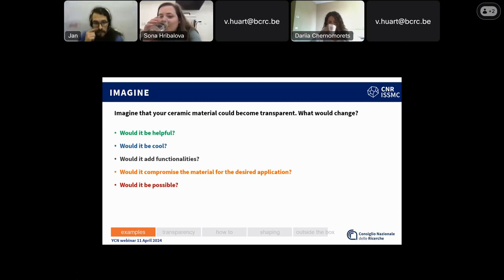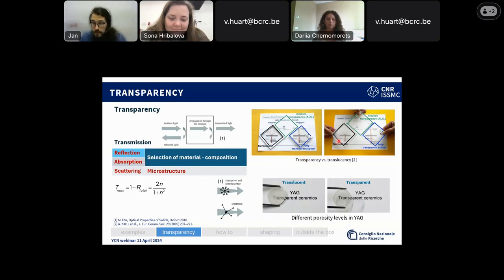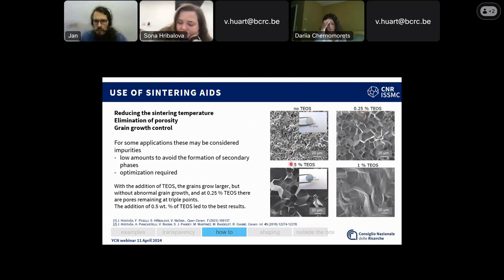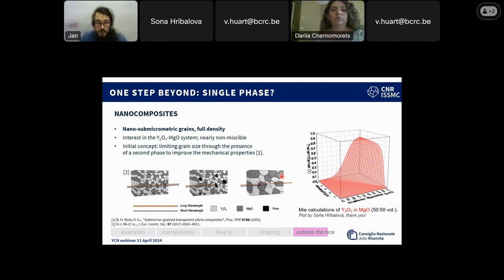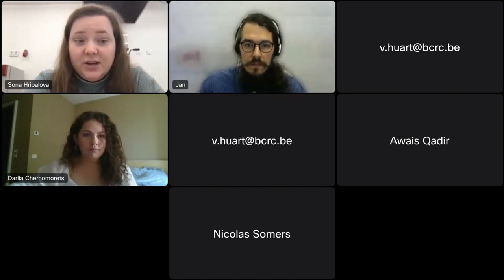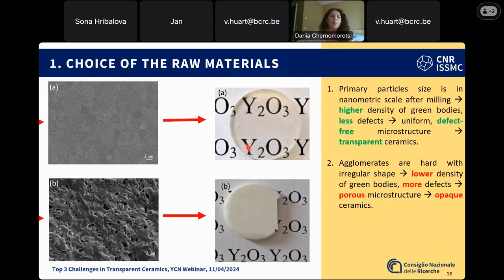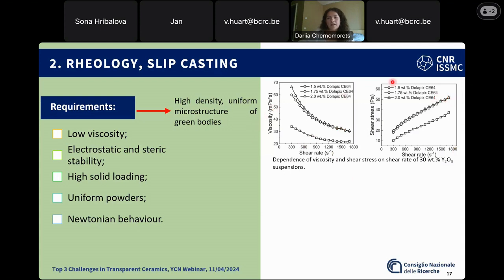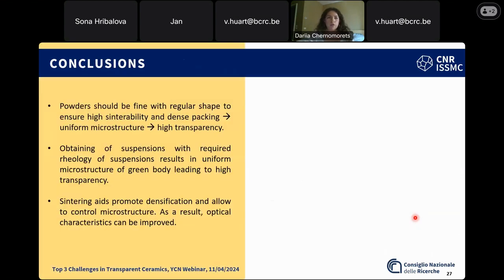YCN Webinar 20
*JAN HOSTAŠA - ISSMC Faenza - Italy: "Transparent ceramics :  beyond the usual ‹‹fully dense”
*DARIIA CHERNOMORETS - Institute for Single Crystals, Kharkiv - Ukraine • ISSMC Faenza- Italy: "Top 3 challenges in transparent ceramics"